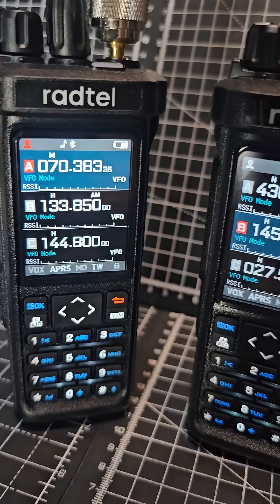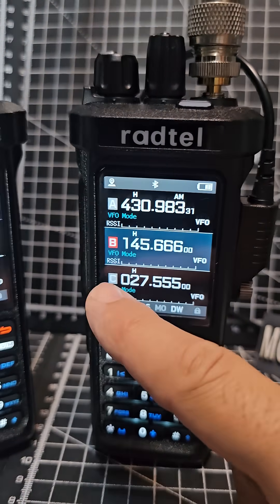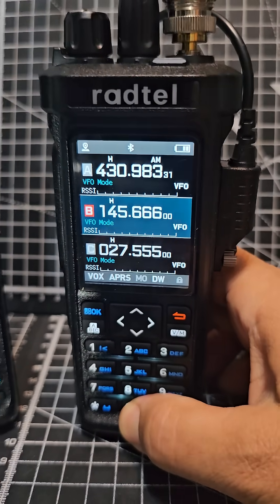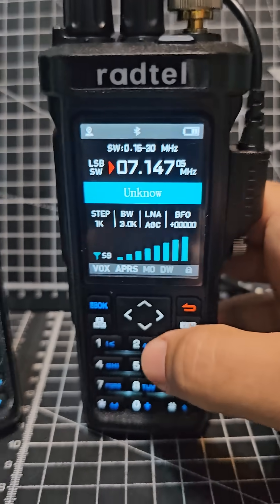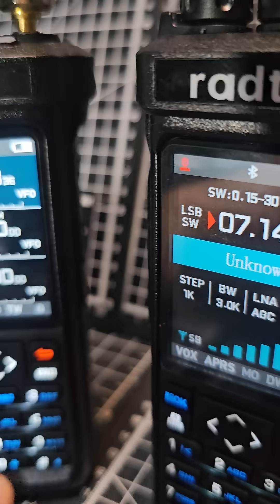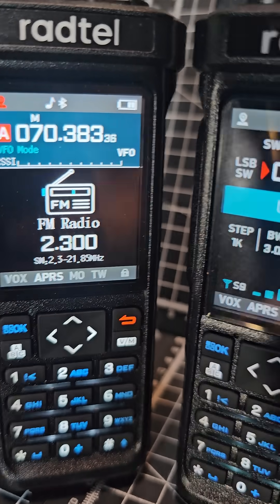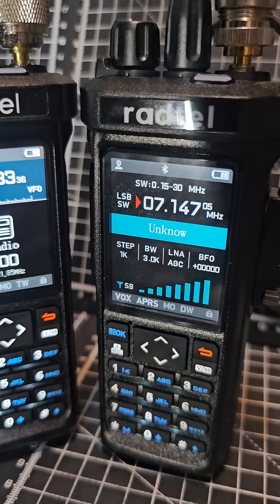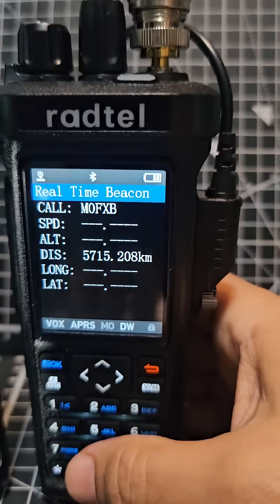RADTEL RT950 or RT950 PRO ?